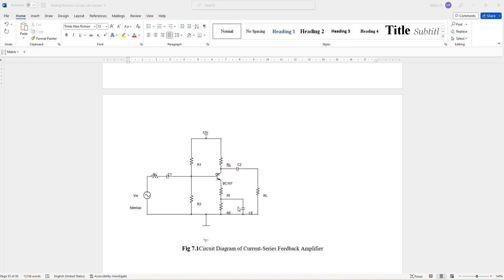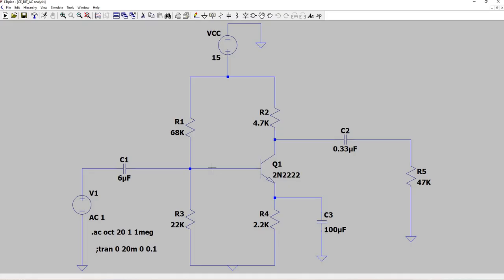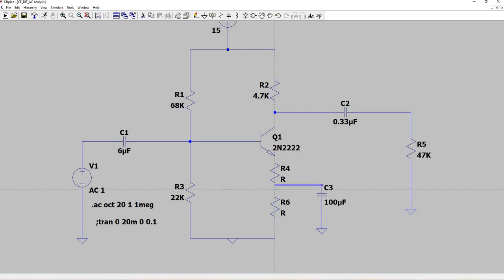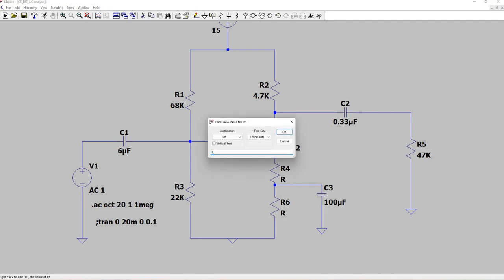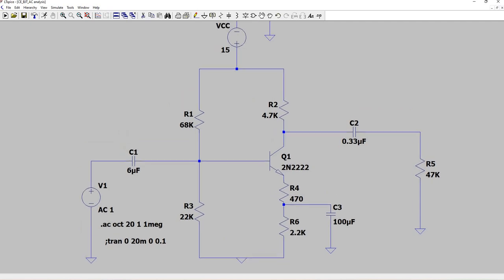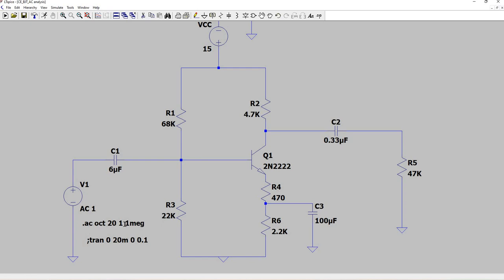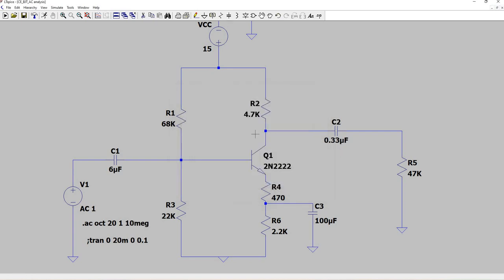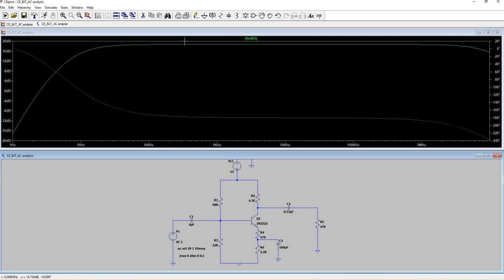Current Series feedback Amplifier - LTSPICE